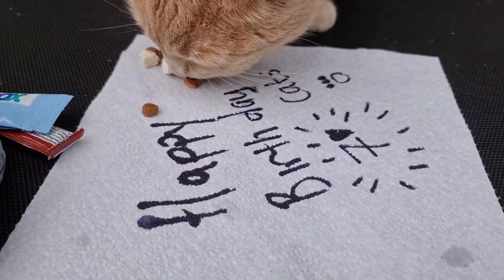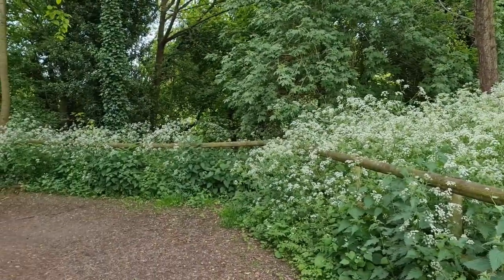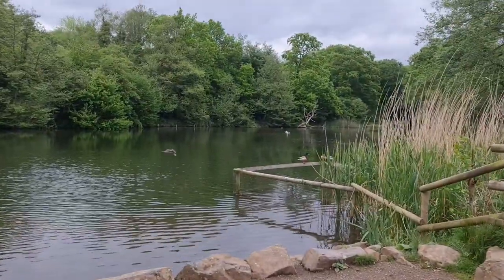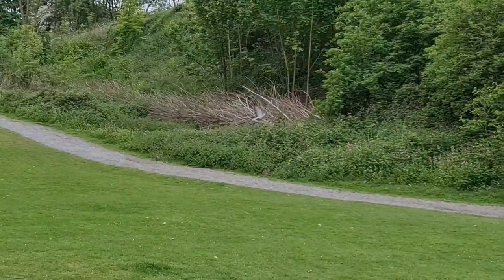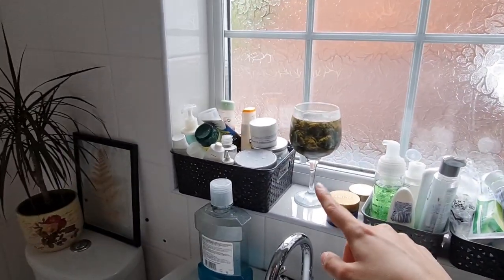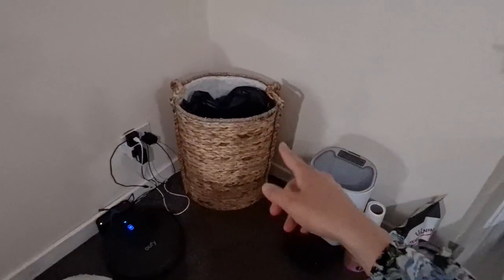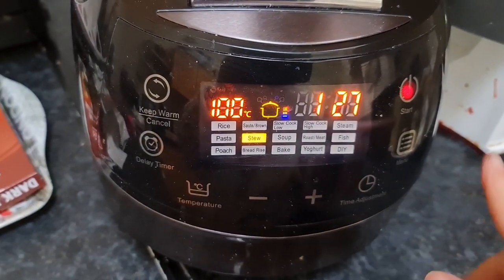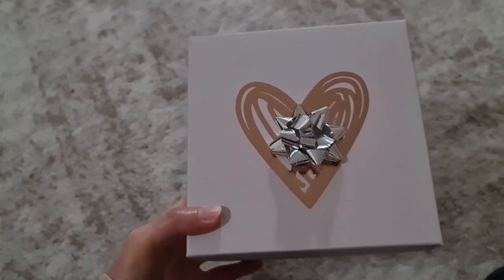✨️ Day In The Life UK Vlog ✨️ HOUSE TOUR, Family Invites, Cooking 👩🏻‍🍳 Nature Walks🚶🏻‍♀️Cats Bday 🎂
A mashup of our week / days here in the UK as british Muslims 🥰 pretty ordinary. We love going on hikes and walks at spring time, we just love nature. I also cook chicken curry and rice for a family invite 🥰 give you a rented home tour around downstairs and some of upstairs. It was also the cats' birthday - they turned 7 🥰✨️

Thank you for your support- we truly appreciate it, it helps us to keep doing what we're doing.
Love,
Liyana & Noah